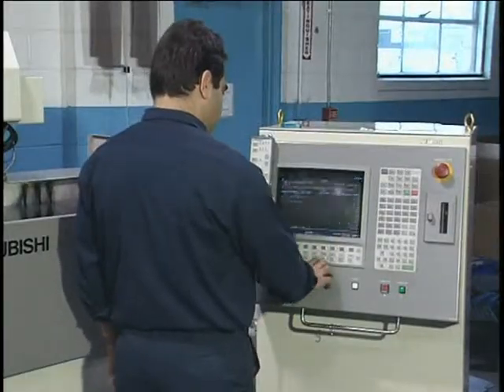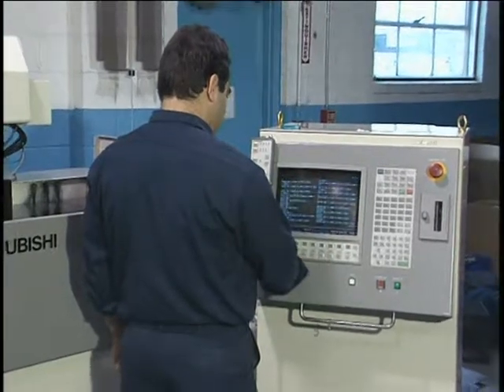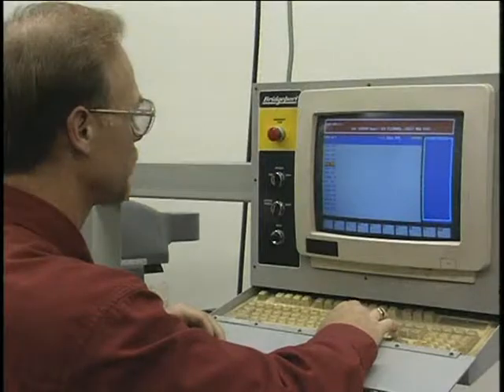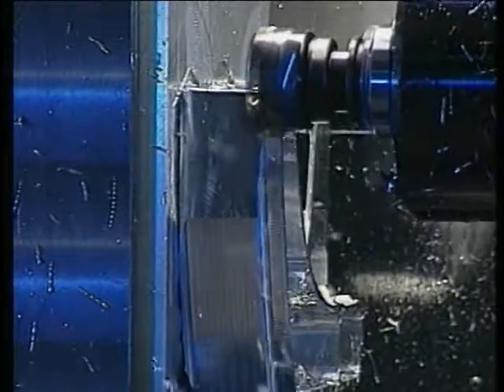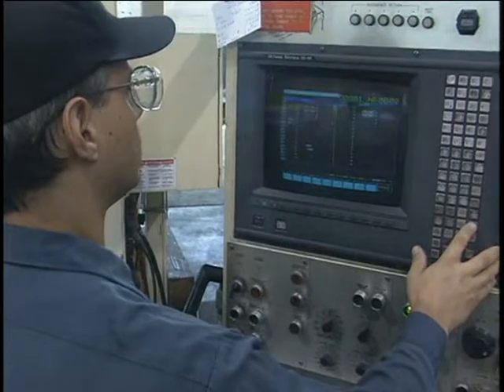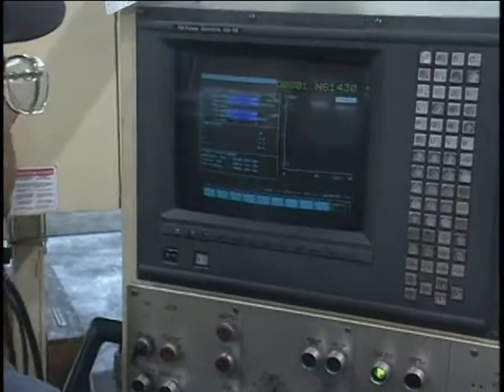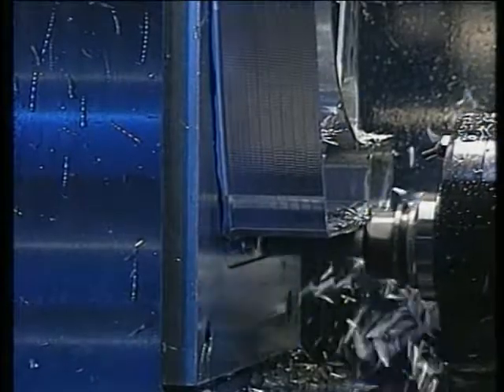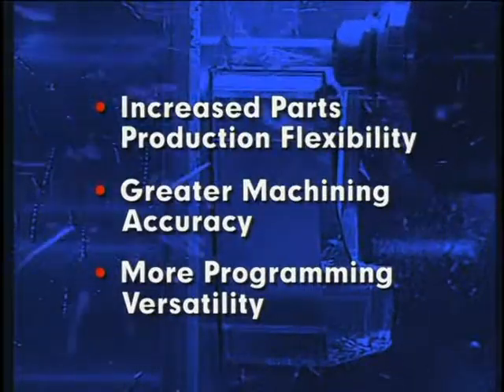VTS 08 1